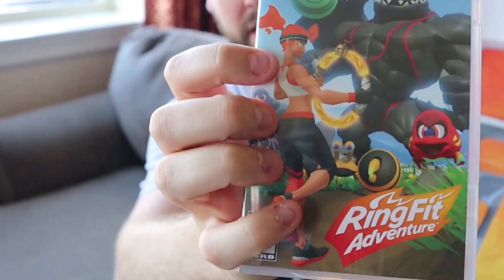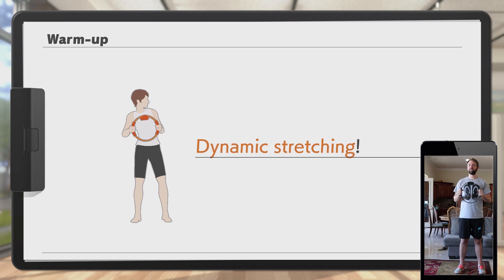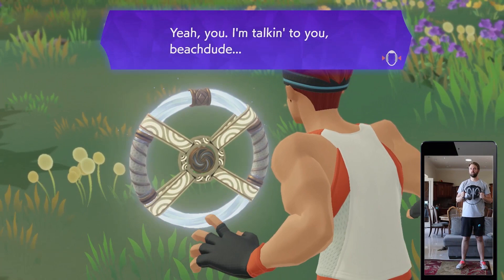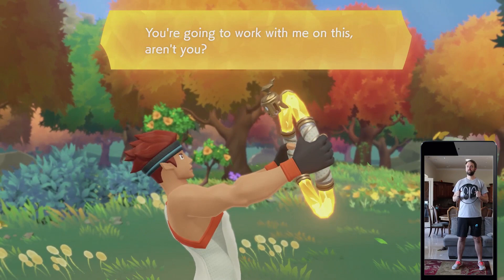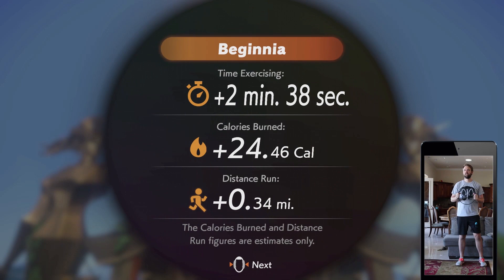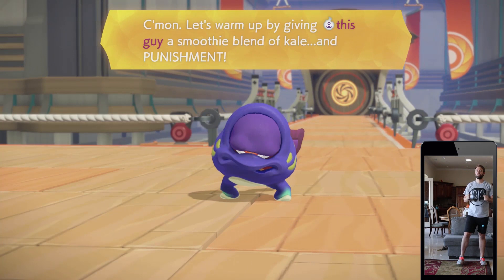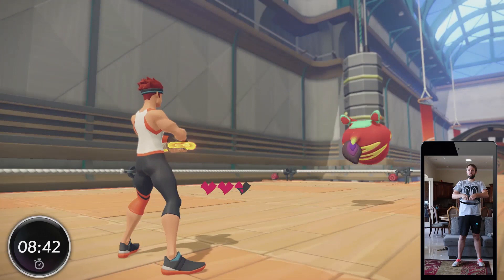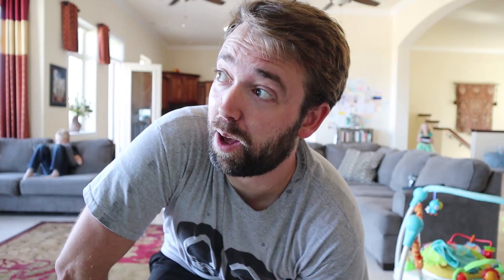Let's Play Ring Fit Adventure! Part 1 - Setup And First Levels!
Today I begin my new adventure with the brand new game Ring Fit Adventure! I show the setup screens and the first two levels of the game! It was a very challenging workout but I can adjust that so that next time it's easier if I need to! Overall, I'm excited to play more because the story, however simple, is fun enough to keep me coming back for more! Plus! I burned 500 calories working out for a half hour! Woo!